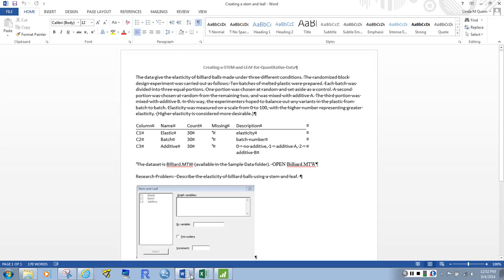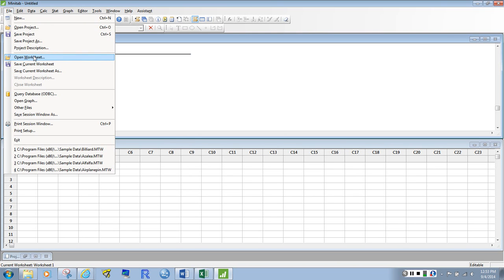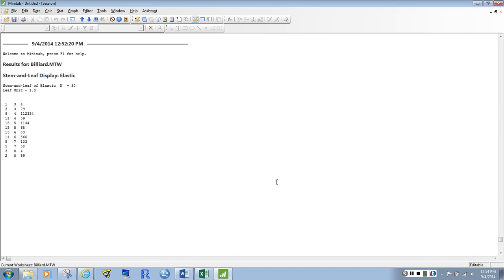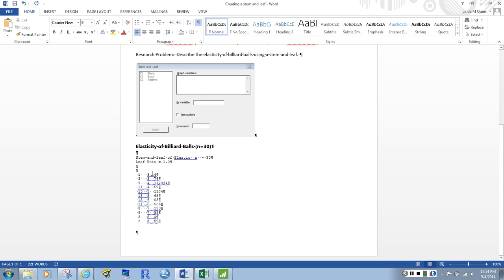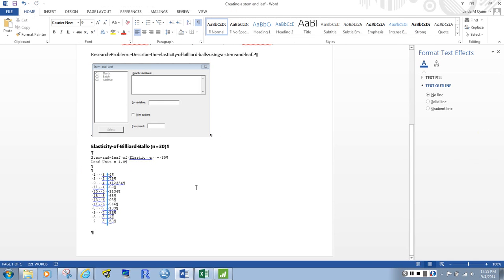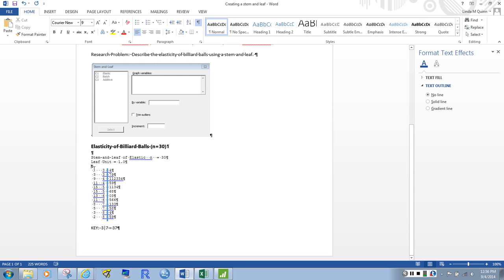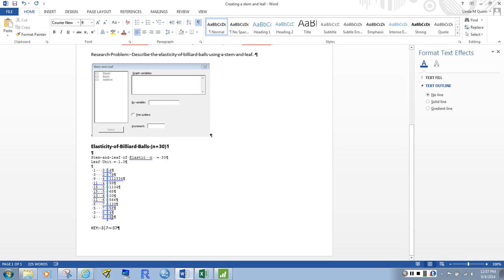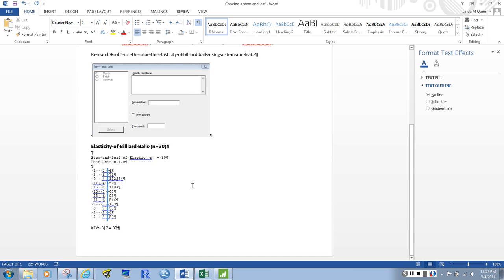Create a stem and leaf plot